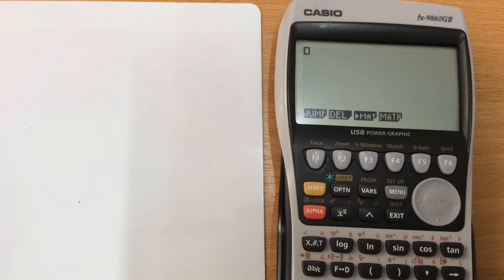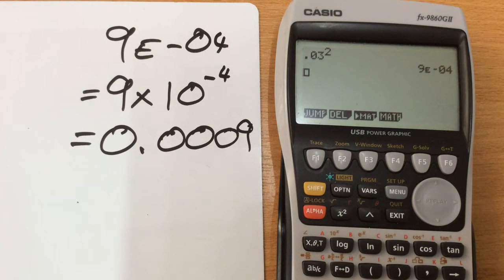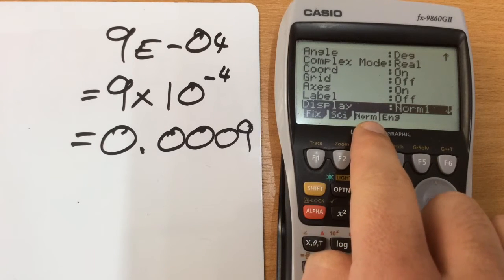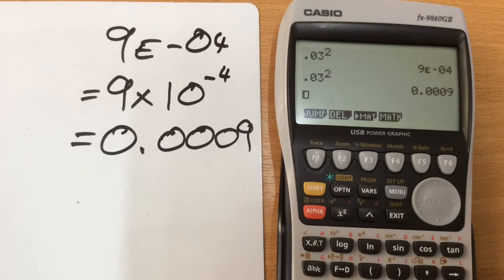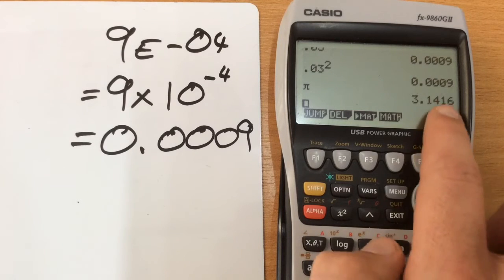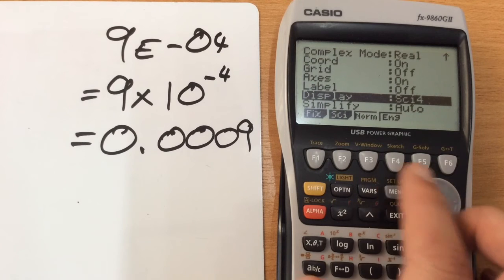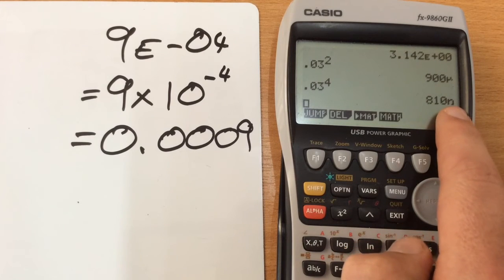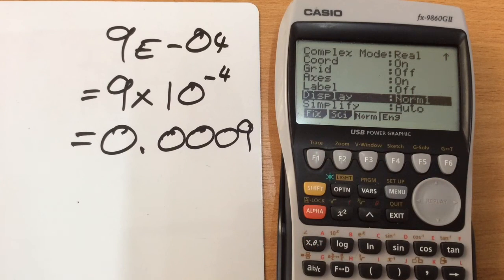Graphical Calculator Quick Tip: Number Displays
This video will show you how to use the different number display modes on your graphical calculator and thus choose which way you want to represent numbers.